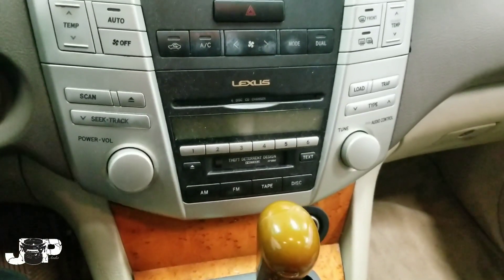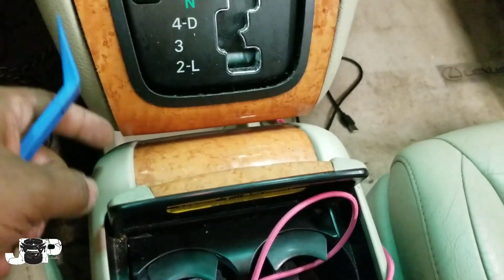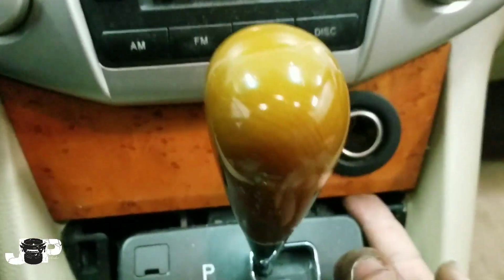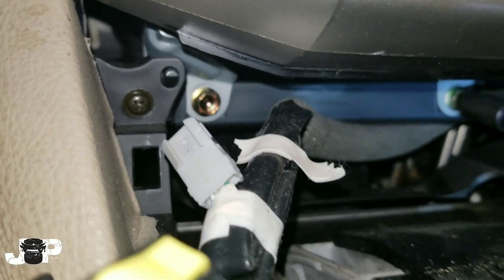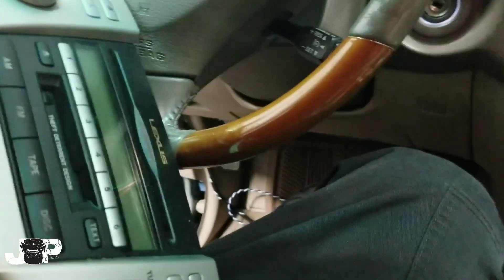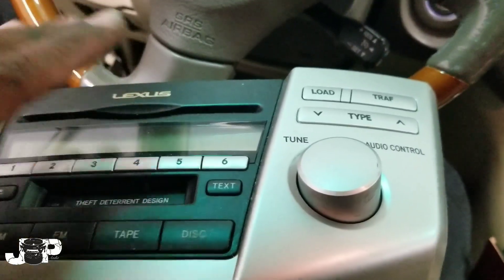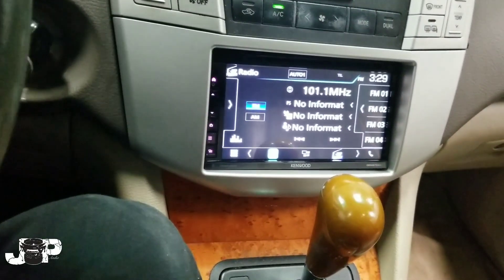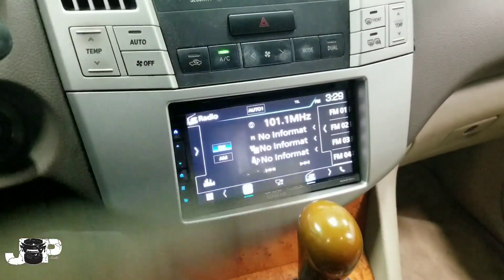2005 Lexus rx330 radio removal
2005 Lexus rx330 radio removal
Learn how to remove the factory/OEM radio out of this 2005 Lexus rx330. It's pretty simple
2005 Lexus rx330 parts used:
Metra dashkit 99-8159s
Pac rp4.2-ty11 harness
Kenwood ddx6705s